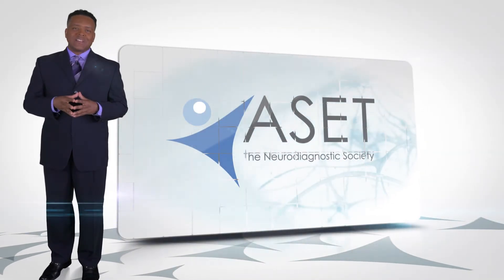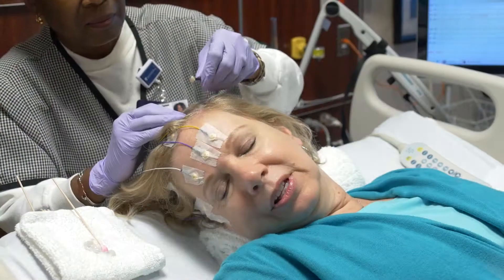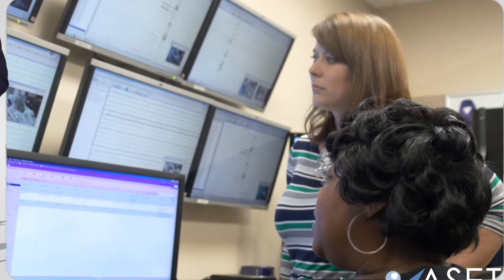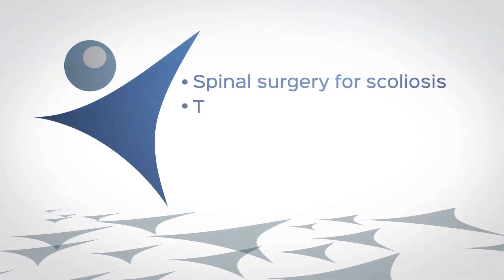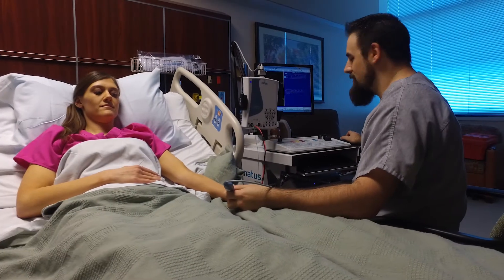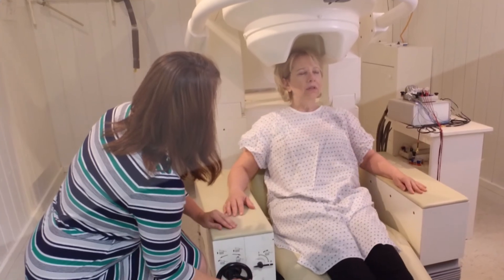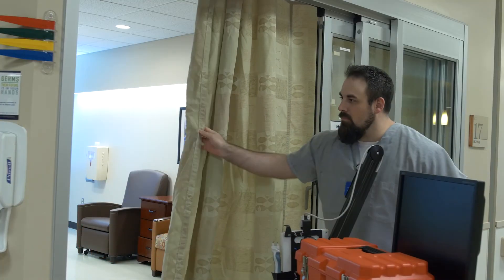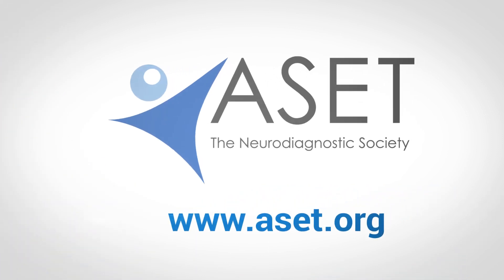What Is Neurodiagnostics?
Neurodiagnostic Technology is a specialized field of healthcare. This video explains all of the neurodiagnostic modalities and their tests.